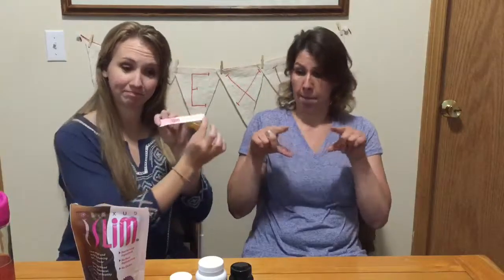Plexus, The FAB-4 video 1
For Plexus Questions and Orders contact Mitzi

Background music compliments of Ericka Corban
Erickacorban.com